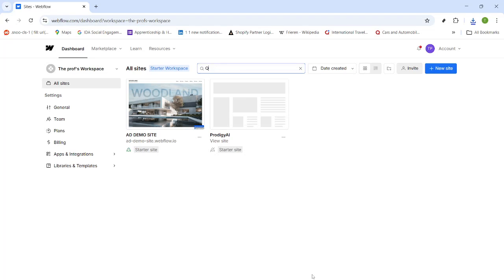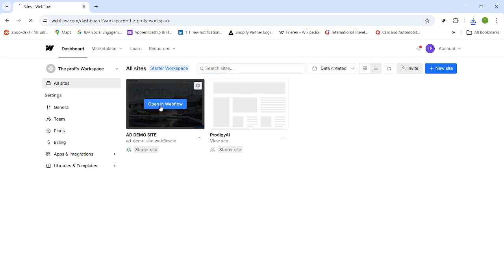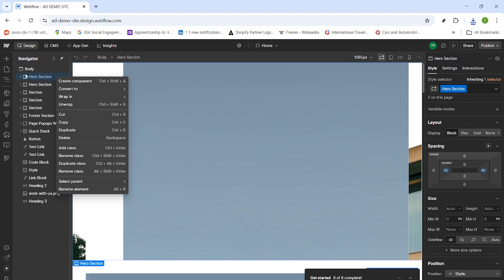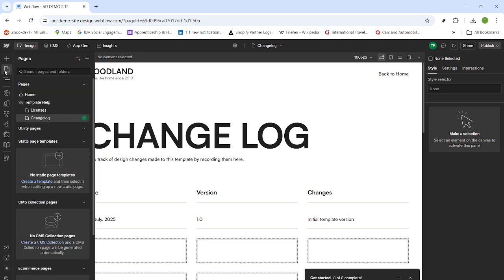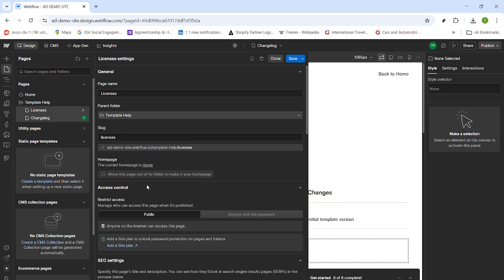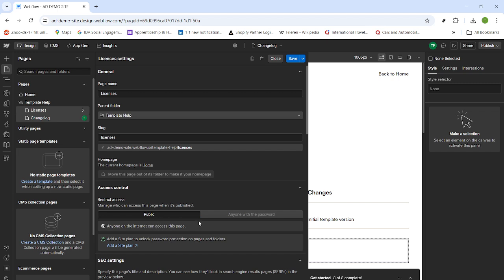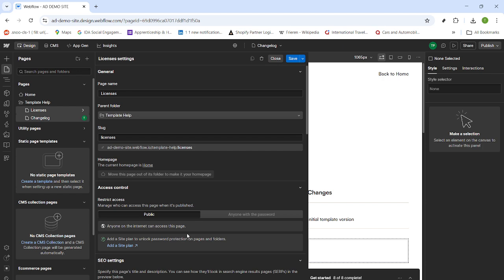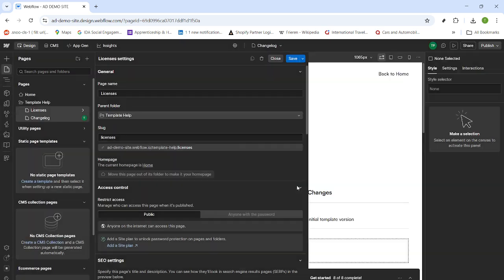How To Hide A Page In Webflow (Updated 2026)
In this video, we discuss how to hide a page in Webflow to securely unpublish specific page files from public internet view. Placing pages into draft mode Webflow status creates a safe and isolated staging web environment. Dive into this Webflow tutorial to master site architecture management.

00:00 Intro
00:05 Accessing Webflow Dashboard
00:09 Opening the Project Designer
00:25 Navigating to Pages Panel
00:29 Opening Page Settings
00:35 Page Settings Overview
00:42 Finding Access Controls
00:51 Understanding Public Access
00:59 Selecting Restrict Access
01:05 Enabling Password Protection
01:16 Tips for Password Security
01:21 Confirming Settings Update
01:31 Publishing Changes
01:37 Password Gate User Experience
01:45 Common Use Cases
02:00 Utilizing the Change Log
02:15 Caution on Page Deletion
02:26 Final Recap